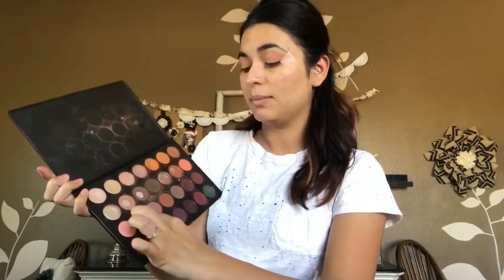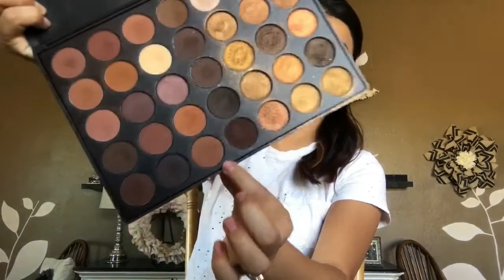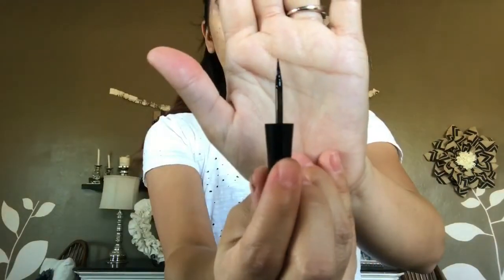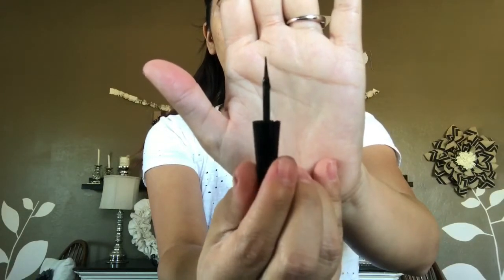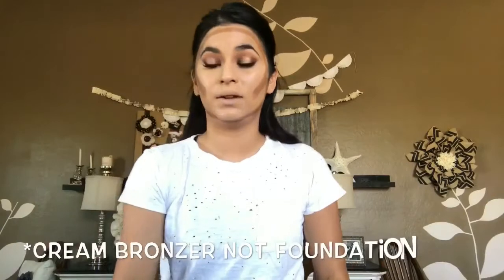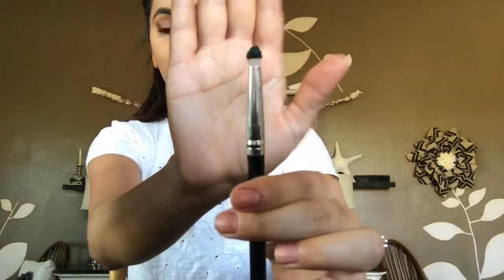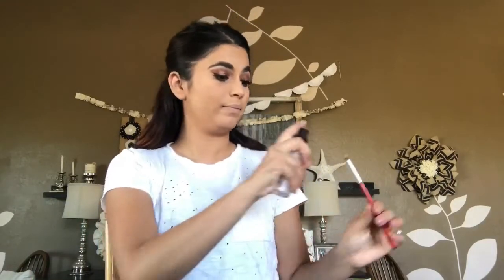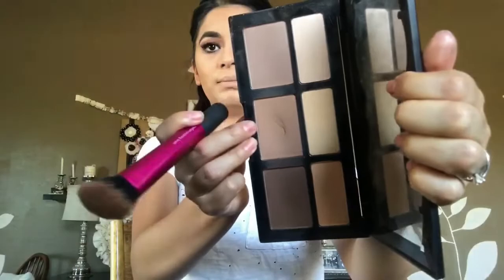Bronze Colorful Summertime Makeup Tutorial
HAPPY FRIDAY BEAUTIES! 🎉🎉 Today's video is on a pretty dark shimmery brown eyeshadow color with a pop of green on the lower Lash line to make it more summertime appropriate. I used ALOT of Milani products as you will see in this video. Plus I tried a new liquid eyeliner that I think just became my new favorite!

Makeup Products used:
Scotch tape
Milani eyeshadow primer
Makeup Geeks eyeshadow- creme brûlée
Morphe Jaclyn Hill favorites eyeshadow pallet
Morphe 35R eyeshadow pallet
Maybelline quad eyeshadow- 70 copper
Blinc Electric Eye Pallet- Boxycharm
Milani baked eyeshadow- Bella Champagne
L'Oréal Paris single eyeshadow- Green Promenade 212
Wet and Wild Black Mega liquid eyeliner
L'Oréal Voluminous mascara- black
L'Oréal Lash Paradise Mascara- black
Ardelle Glamour Demi Black Lashes
Winky Lux Brow duo pencil
Milani 2 & 1 foundation- warm beige
Milani Retouch & Erase light lifting Concealer- light
Wet and Wild cream contour stick- 805 call me maple
Milani face powder- 03 natural
Kat Von D Shade & Light contour pallet
Milani powder blush- Romantic Rose
Carli Bybel Highlight Pallet
Project Beauty Spray. Set. Go setting spray
Milani lipstick- Matte Darling
Wet and Wild lipstick- Bare It All

Video editing app:
IMovie on iPhone
FilmoraGo